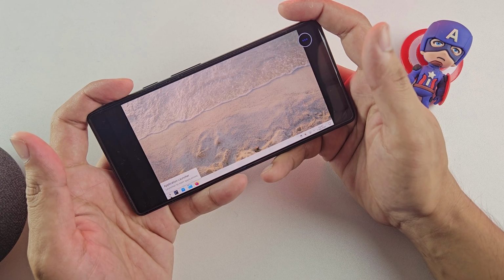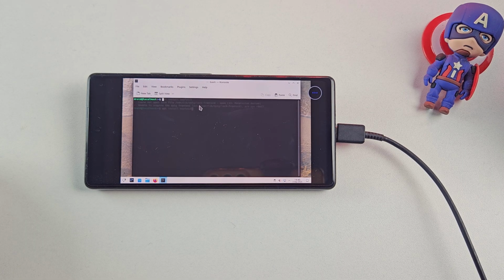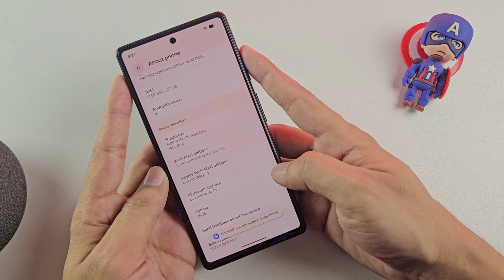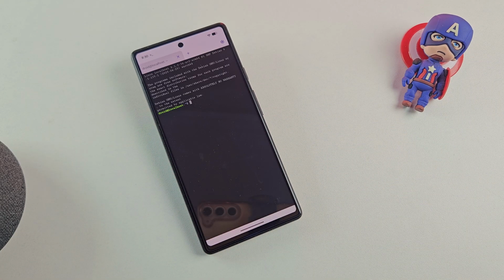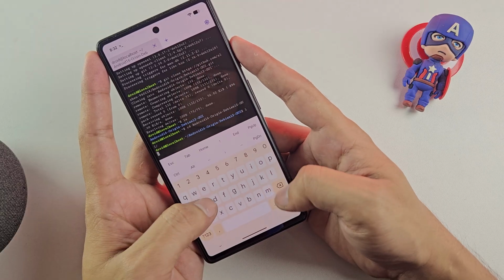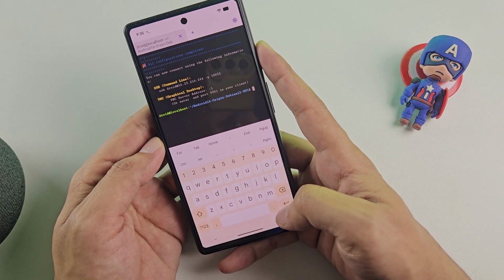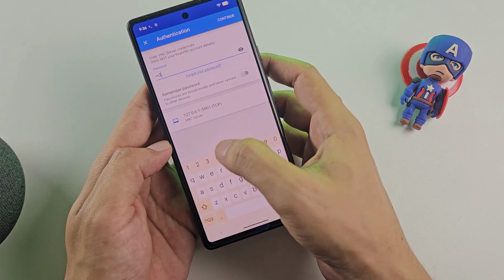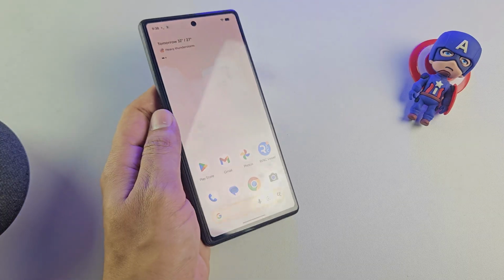Install Full Linux Desktop on Android 16 | Android 16 Linux terminal with GUI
How to run a full KDE Plasma Debian desktop environment on any Android 16 device - no root access or third-party apps required! This uses Google's new native Linux terminal feature in Android 16.

What You'll Learn:
How to enable Android 16's hidden Linux development environment
Complete step-by-step installation of KDE Plasma desktop
Setting up VNC for graphical access
Running Linux applications natively on Android

Requirements:
Android 16 device with AVF support
Compatible CPU architecture
Internet connection for downloads

Pro Tips:
Works on Pixel devices and most Android 16 phones
Samsung devices may have AVF disabled
Battery optimization settings matter for performance
Perfect for developers and Linux enthusiasts

Performance Stats:
Near-native Linux performance
Full desktop applications support
Remote desktop capability via VNC
Complete terminal access with APT packages

This breakthrough feature transforms your Android phone into a portable Linux workstation! Whether you're a developer, student, or tech enthusiast, this opens up incredible possibilities for mobile computing.